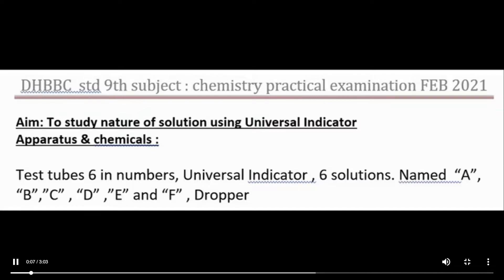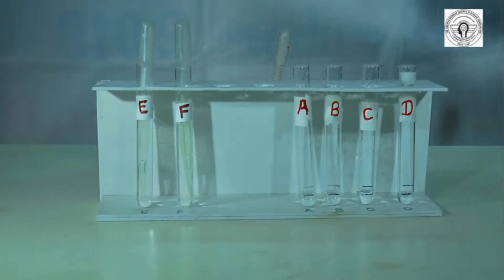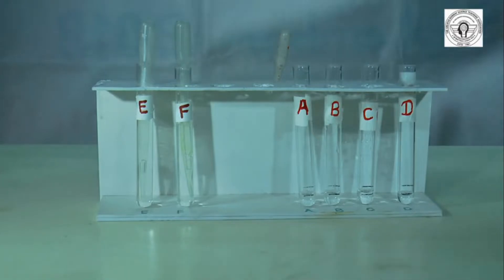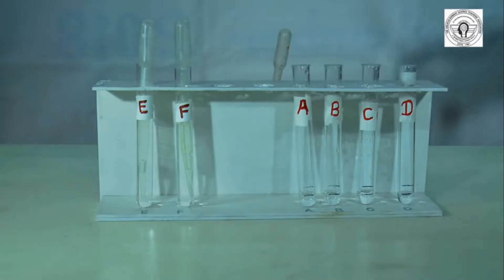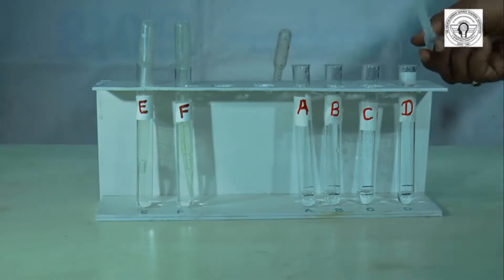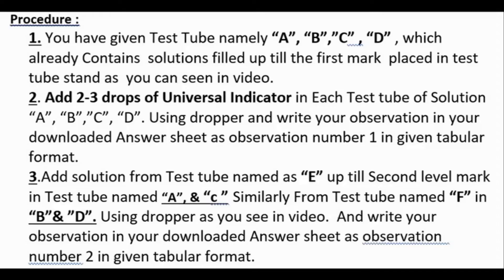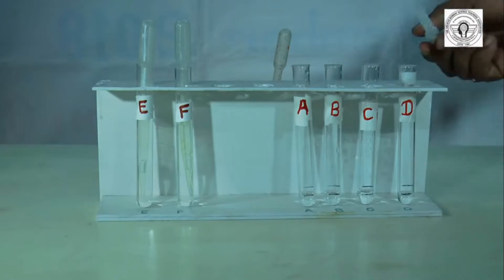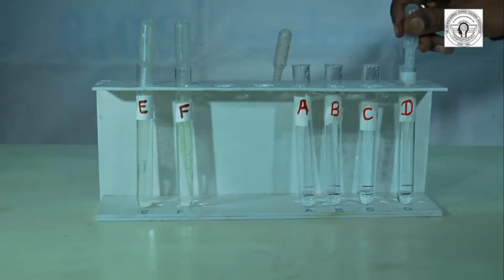MSTA 2020 Chemistry Practical